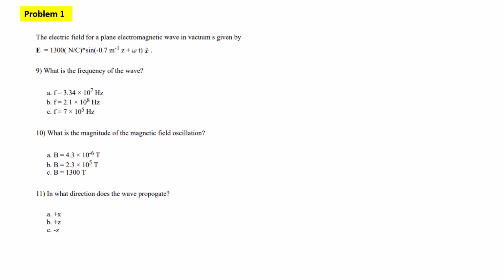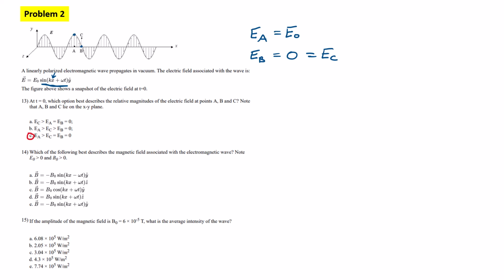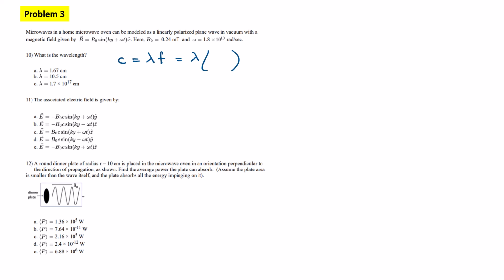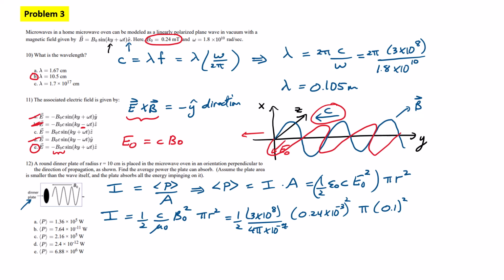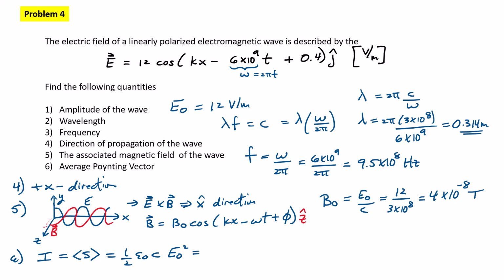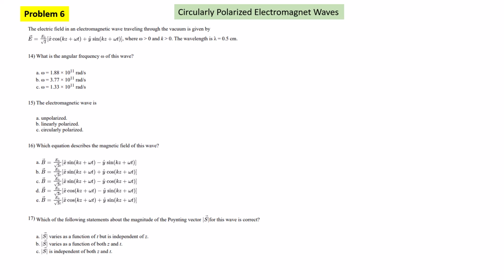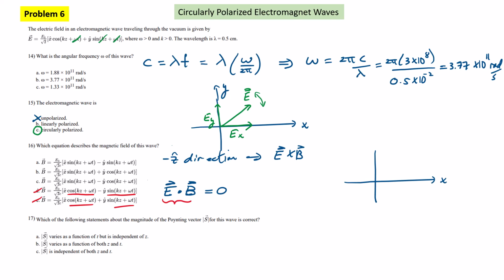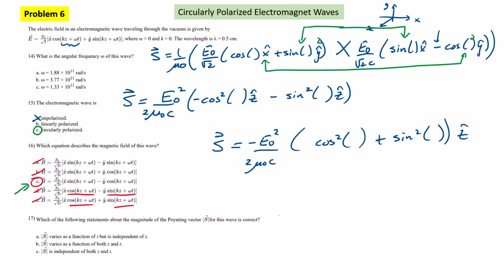Electromagnetic Waves Review Problems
0:49 - Problem 1
5:26 - Problem 2
12:52 - Problem 3
20:50 - Problem 4
26:52 - Problem 5
32:12 - Problem 6